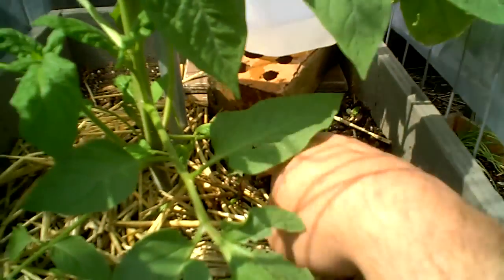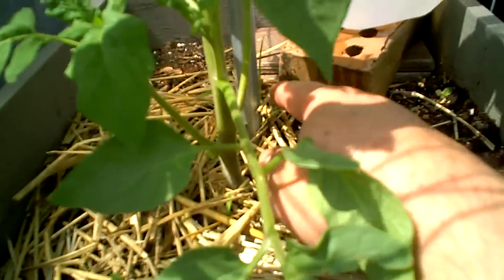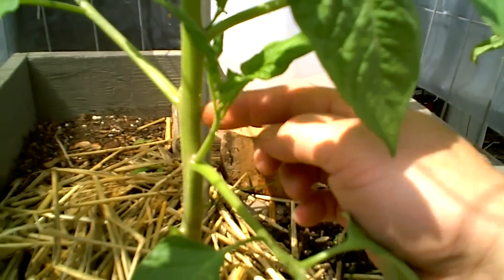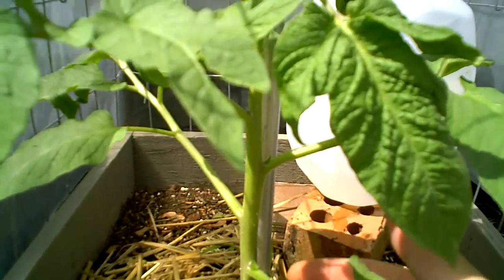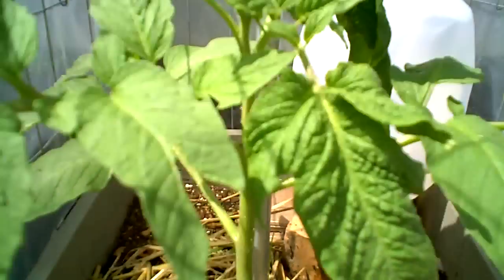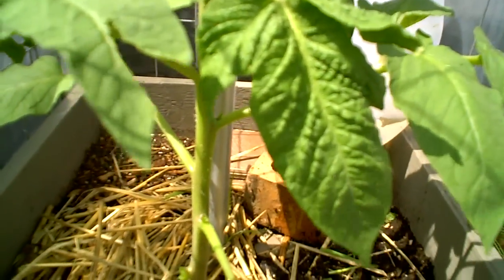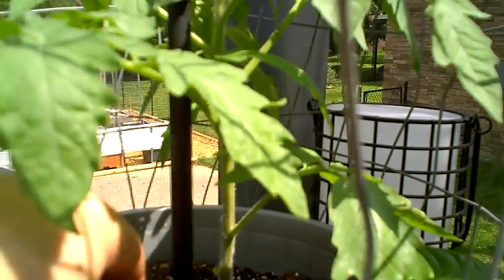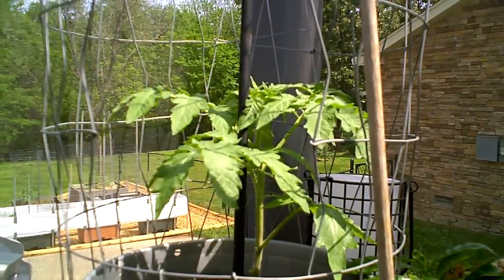Tomatoes - Suckers and Pruning tips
Zone - 6b
My opinions and some facts about suckers ,how to identify a sucker, also how and why I prune the lower branches.
 This only pertains to indeterminate tomatoes .as far as I know, you should never prune or pinch a determinate tomato as they produce all their tomatoes in one short  (approx. 2 week) period.
pinching will not "hurt" a plant but the benefits  will be determined by your growing zone, avg growing days, type of support system and "what grandma always did".
 I wish everyone good luck  and a good harvest ,,by pinching ...or not pinching.
or in my case .."selective pinching"